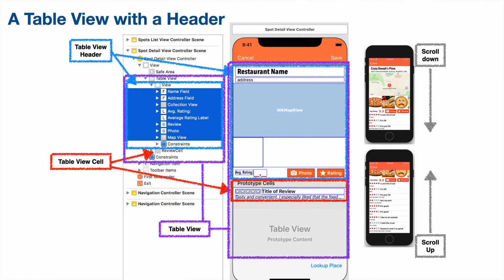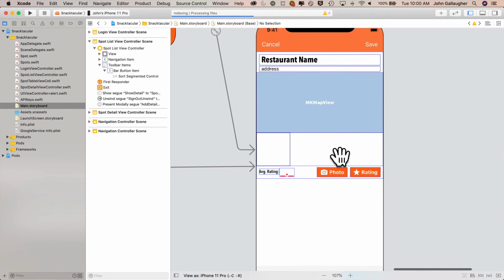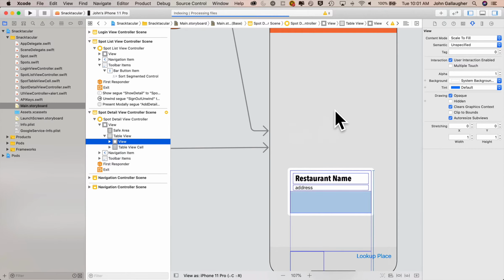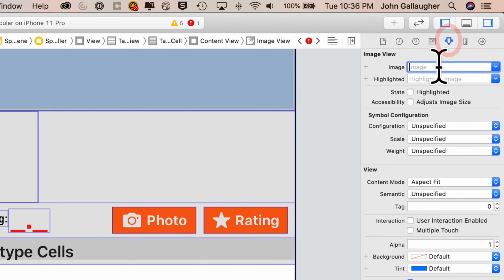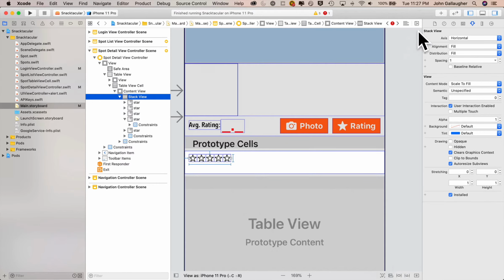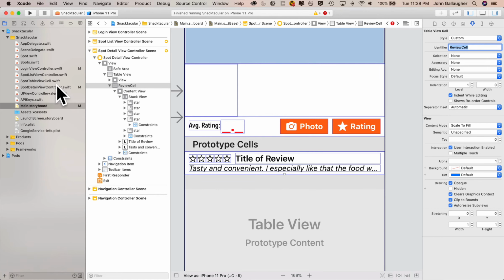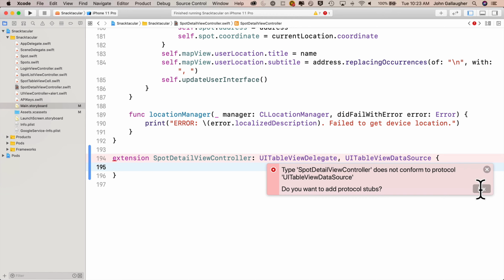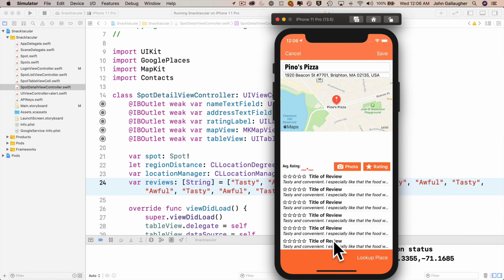Ch. 8.12 - Using Table View Headers for More UI Space in a Dynamic Table View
Learn to add a table view header to a table view with dynamic cells to give you even more UI room on smaller iPhones. Part of Prof. Gallaugher's "Learn to Program Using Swift for iOS Development".